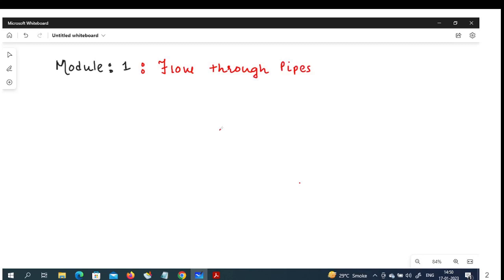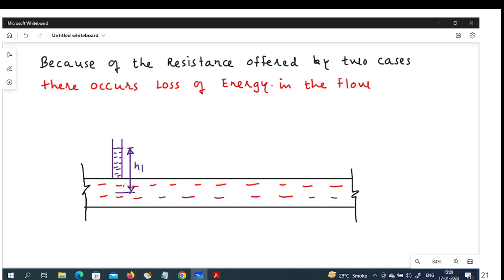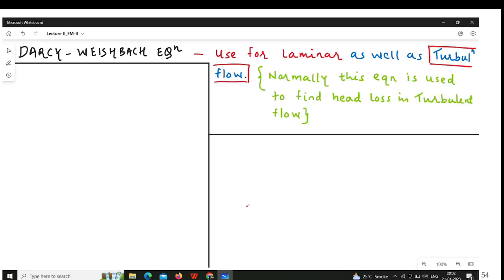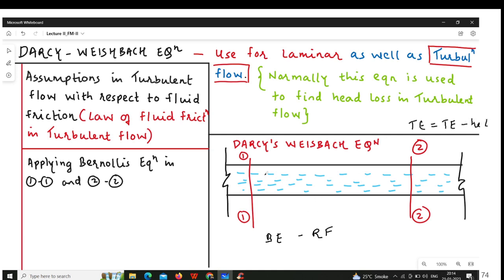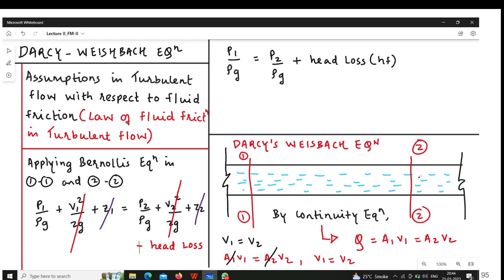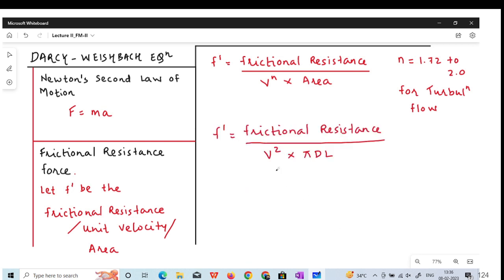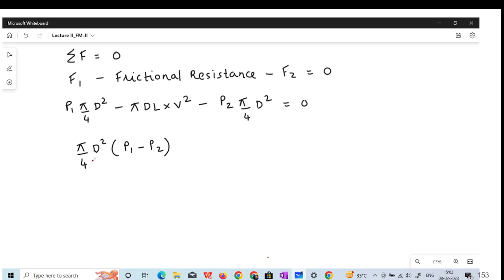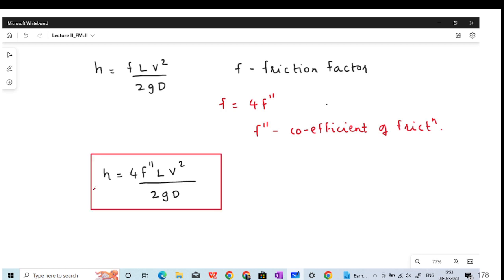Flow Through Pipes|Major Loss and Minor Loss|Darcys Weishbach Equation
In this Video, Flow through pipe is discussed in terms of its Energy loss.
Darcy’s Weishbach equation is also derived which is used to calculated head loss/Energy loss due to Friction in Pipe.